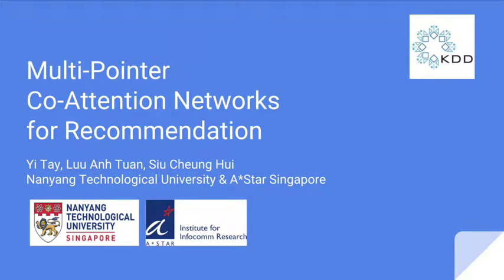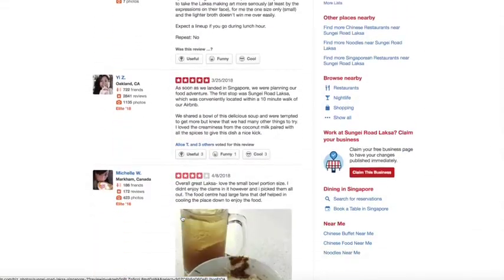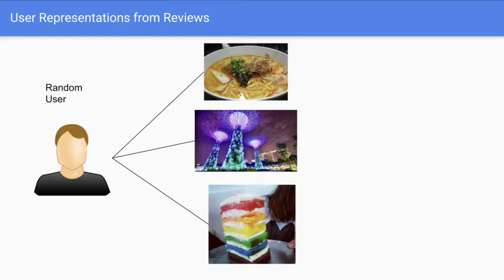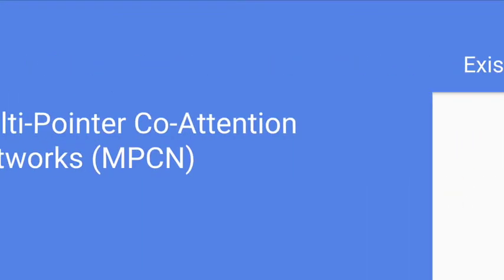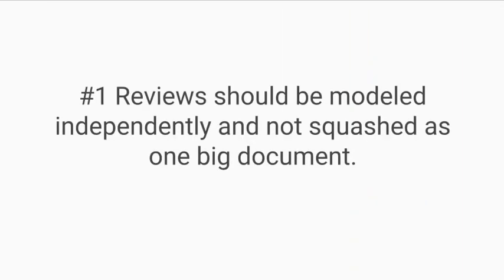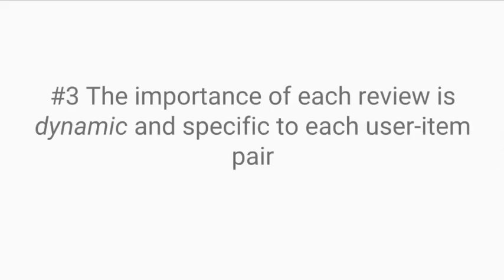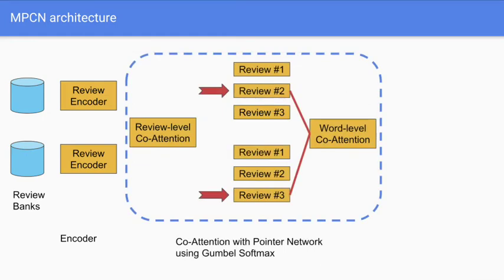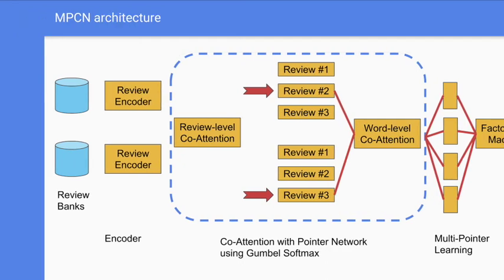Multi-Pointer Co-Attention Networks for Recommendatio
Authors:
Yi Tay (Nanyang Technological University); Anh Tuan Luu (I2r); Siu Cheung Hui (Nanyang Technological University)

Abstract:
Many recent state-of-the-art recommender systems such as D-ATT, TransNet and DeepCoNN exploit reviews for representation learning. This paper proposes a new neural architecture for recommendation with reviews. Our model operates on a multi-hierarchical paradigm and is based on the intuition that not all reviews are created equal, i.e., only a select few are important. The importance, however, should be dynamically inferred depending on the current target. To this end, we propose a review-by-review pointer-based learning scheme that extracts important reviews, subsequently matching them in a word-by-word fashion. This enables not only the most informative reviews to be utilized for prediction but also a deeper word-level interaction. Our pointer-based method operates with a novel gumbel-softmax based pointer mechanism that enables the incorporation of discrete vectors within differentiable neural architectures. Our pointer mechanism is co-attentive in nature, learning pointers which are co-dependent on user-item relationships. Finally, we propose a multi-pointer learning scheme that learns to combine multiple views of interactions between user and item. Overall, we demonstrate the effectiveness of our proposed model via extensive experiments on \textbf{24} benchmark datasets from Amazon and Yelp. Empirical results show that our approach significantly outperforms existing state-of-the-art, with up to 19% and 71% relative improvement when compared to TransNet and DeepCoNN respectively. We study the behavior of our multi-pointer learning mechanism, shedding light on evidence aggregation patterns in review-based recommender systems.